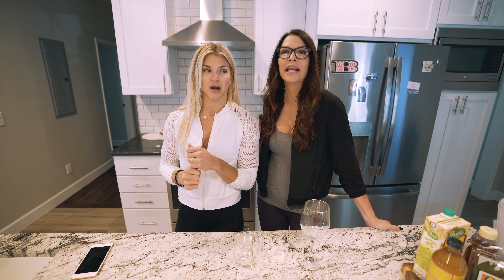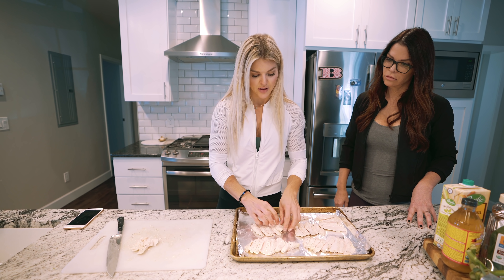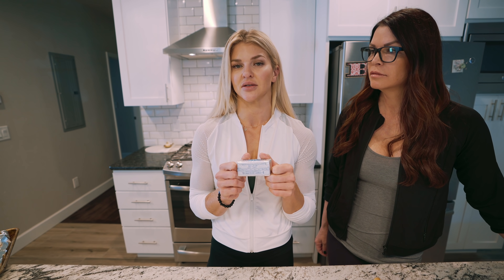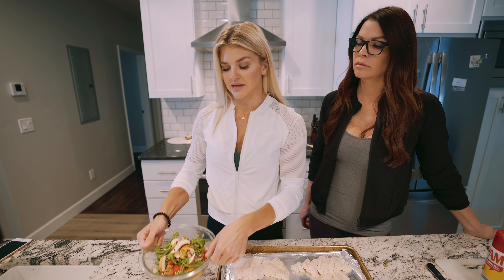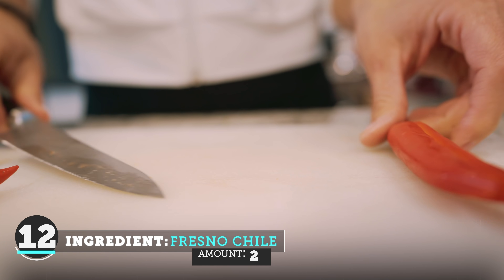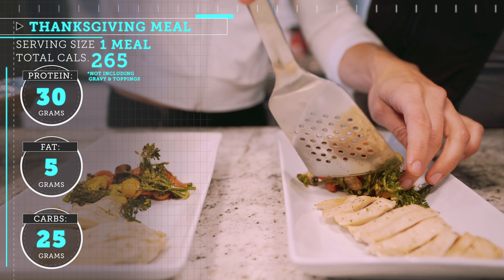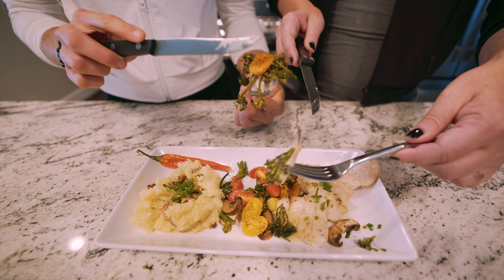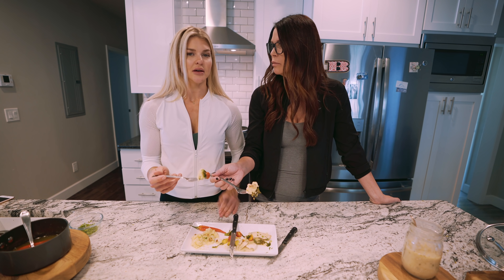Brooke & Jeanna in the Kitchen - Thanksgiving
TRIFECTA BLACK FRIDAY SALE!

16 oz Trifecta chicken, sliced on the bias widthwise 2 cups Trifecta sweet potato mash 1 cup cherry tomato 1 cup broccoli 1 cup mushrooms 4 Tbsp. Pecans, lightly roasted 2 Tbsp. Chives, finely minced
Gravy: 4 tbsp. butter, unsalted 1/4 cup, AP flour 4 cups chicken, or turkey low-sodium stock 3 thyme springs (optional) 2 bay leaves, fresh (optional) 2 Tbsp. madeira (optional)
Optional: Hot Honey Sauce for Sweet Potato 4 tbsp. unsalted butter 2 fresno chiles, sliced lengthwise 1/4 cup honey 2 tbsp. apple cider vinegar
MACROS
Serving Size : 1 Meal - recipe feeds 4
Total Cals. : 265 *not including gravy & toppings
Protein : 30 g
Fat : 5 g
Carbs : 25 g

Trifecta App
Training, Tracking & Nutrition

CAMERA STUFF:

Sony A7III
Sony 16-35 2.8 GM